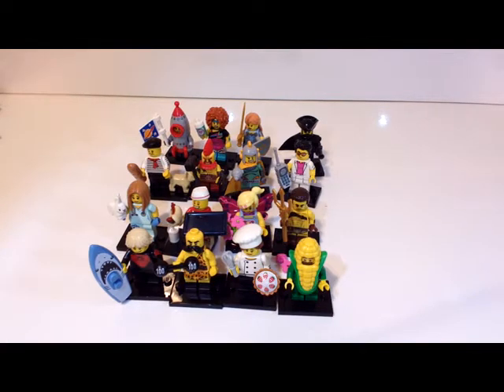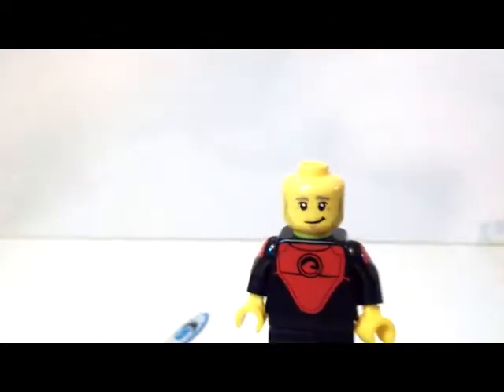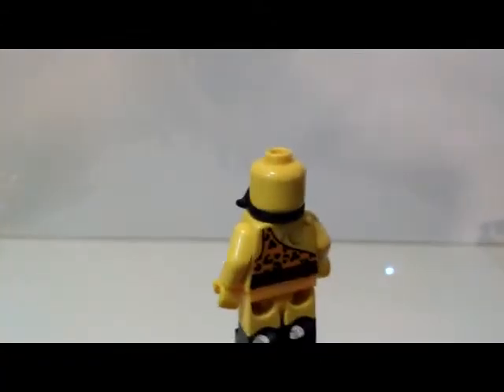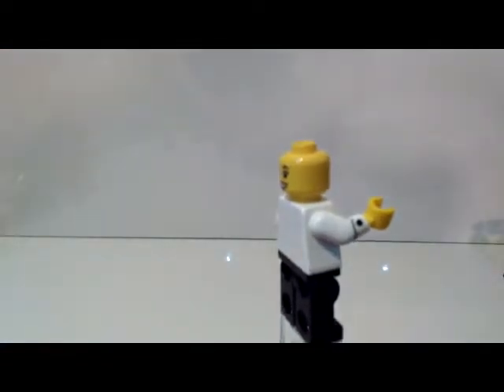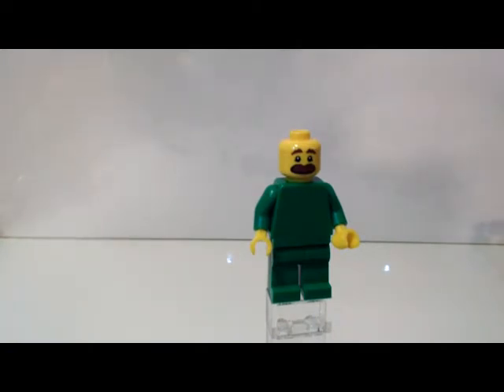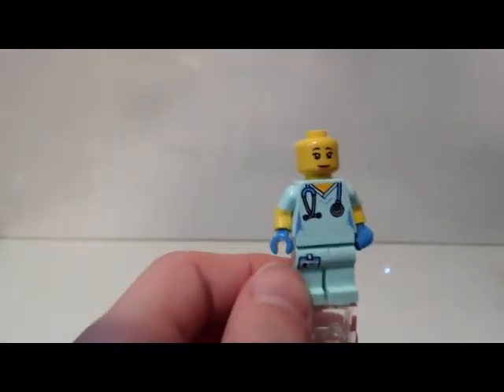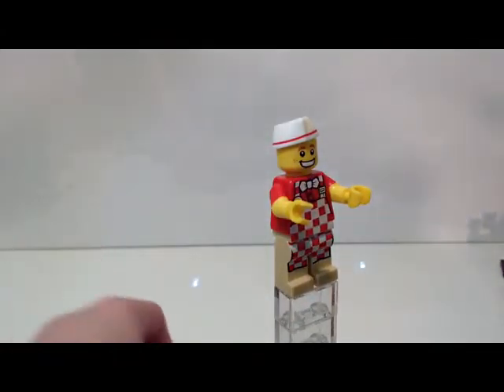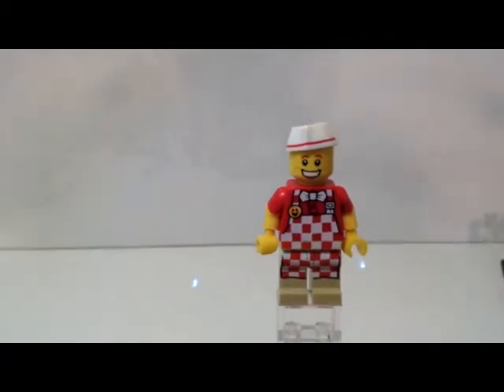Lego Minifigure Series 17 Review